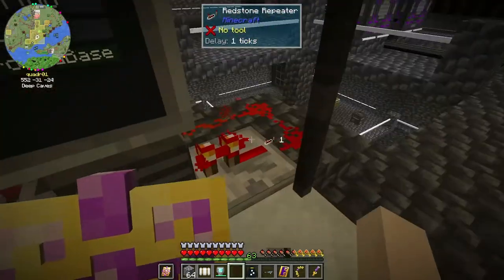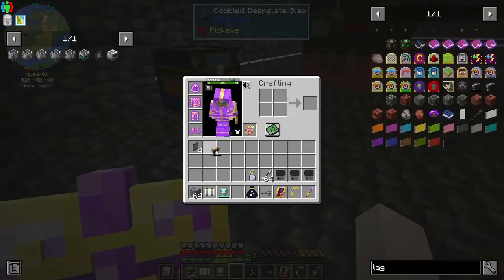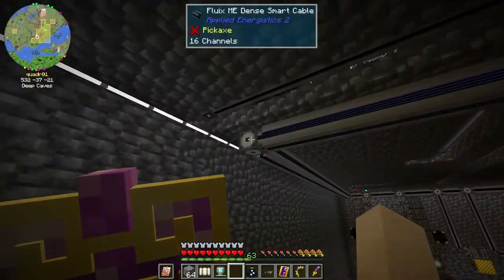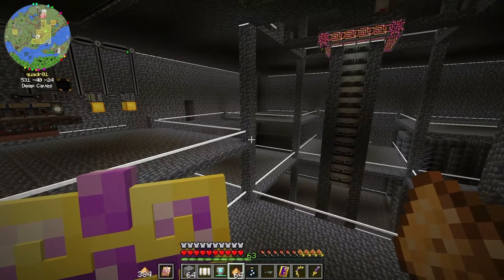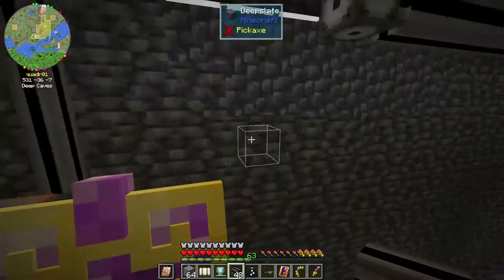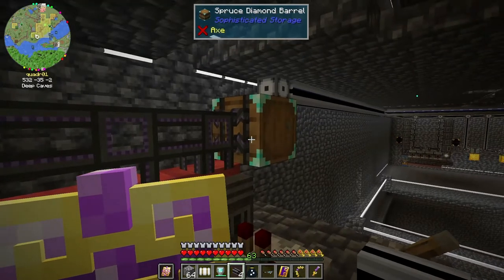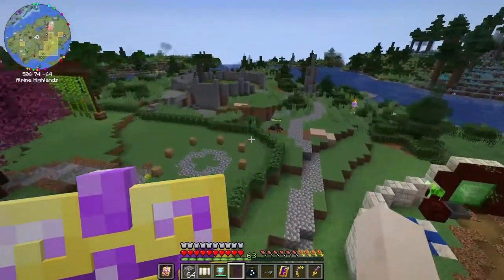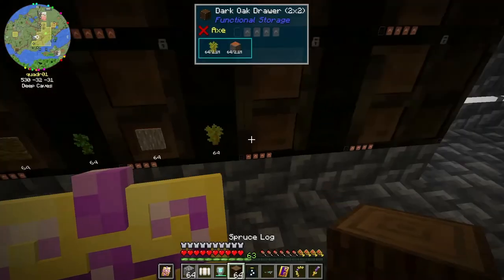DireWolf20 1.18 Let's Play Episode 102: Pneumatic Tinkerings